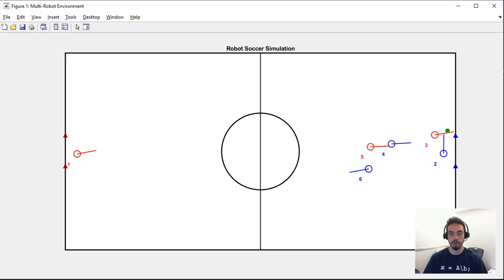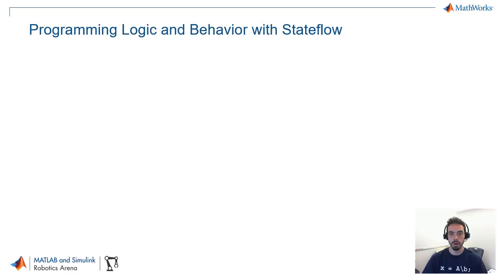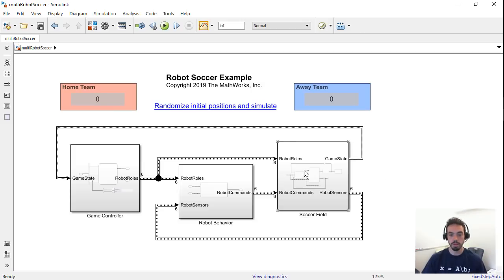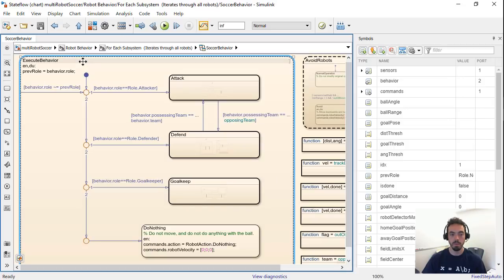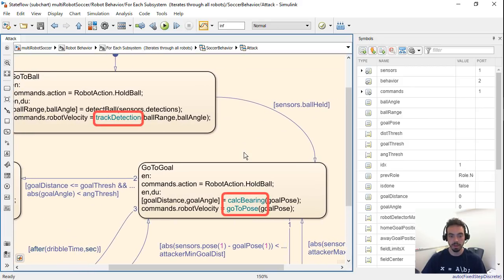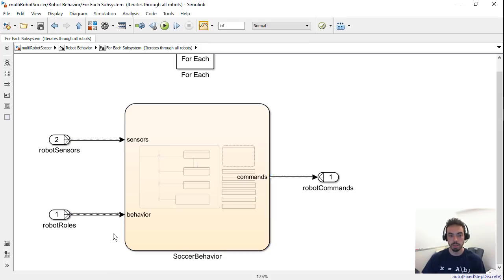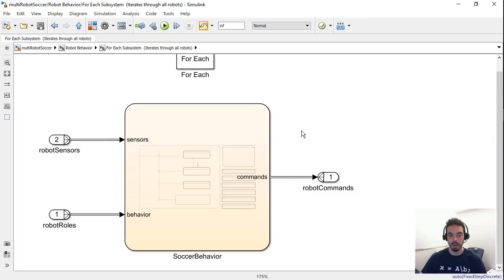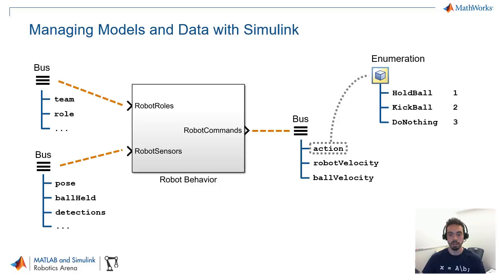Programming Soccer Robot Behavior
Sebastian Castro introduces an example of an autonomous soccer robot match that demonstrates how MATLAB® and Simulink® can be used for system-level modeling of complex engineering systems.

First, Sebastian describes how to establish a model architecture for the entire robot soccer system. Then he shows how to build a low-fidelity simulation of a typical robot soccer match, implement the individual robot behavior and centralized game logic using Stateflow®, and finally generate standalone C code from the final algorithm designs.

For more information on the tools used in this video, refer to the following resources: